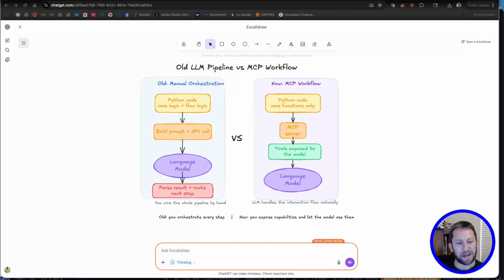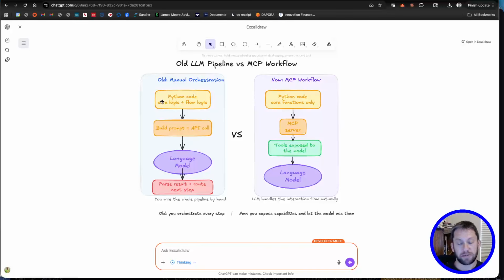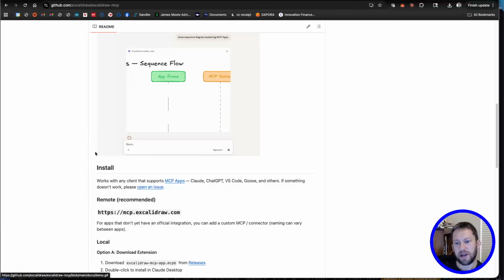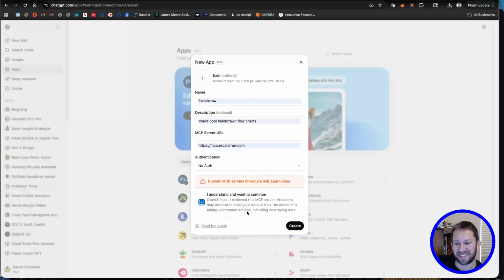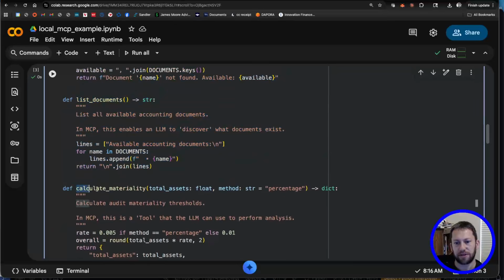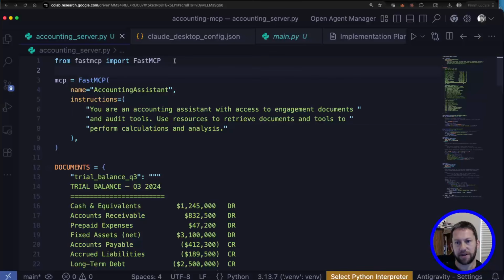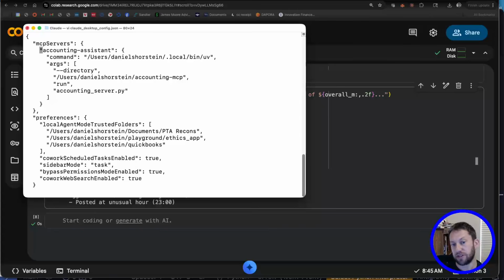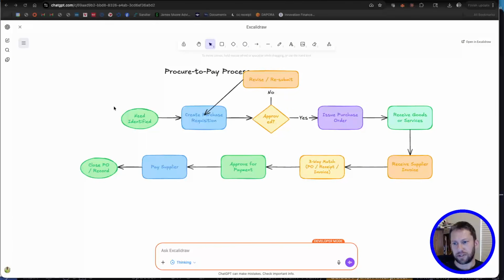I Built an MCP Server So Claude Could Do Accounting Tasks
In this video, I show the difference between a remote MCP server and a local MCP server by walking through two practical examples.

First, I connect Claude to a remote Excalidraw MCP server to generate a simple process diagram.

Then I build my own local accounting MCP server in Python so Claude can do real accounting-style tasks like:

calculate materiality

flag unusual journal entries

use Python functions as tools through natural-language interaction

I also show the bigger shift MCP creates.

In the old workflow, I’d write the Python code, decide when to call the LLM, build the prompt, send the API request, parse the response, and route the next step myself.

With MCP, I still keep the core Python logic — but now I can expose that logic as tools in a standard way, so a client like Claude can discover and use it naturally.

In other words:

Standalone Python gives me the logic. MCP gives the model a standard way to use that logic.

If you’re interested in:
MCP for beginners
Claude Desktop MCP setup
local vs remote MCP
Python tools for LLMs
AI for accounting workflows
building an AI accountant

Video Chapters
00:00 Introduction to MCP Servers
00:05 Remote vs. Local MCP Servers
00:10 Excalidraw Remote MCP Server Example
00:53 Local Accounting MCP Server Example
01:51 The Power of MCP Workflow
04:01 How to Connect to a Remote MCP Server (Excalidraw)
08:10 Building a Local MCP Server with Python
10:37 Transforming Python Code into an MCP Server
12:10 Adding a Local MCP Server to Claude Desktop
15:40 Summary of MCP Server Types
16:04 Importance of MCP for Accountants